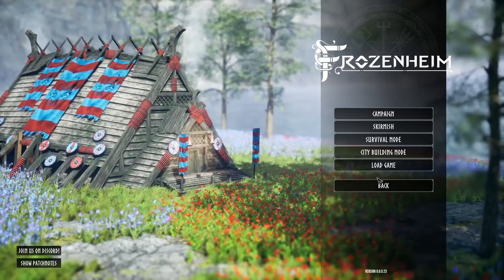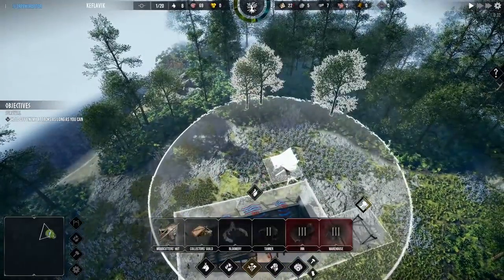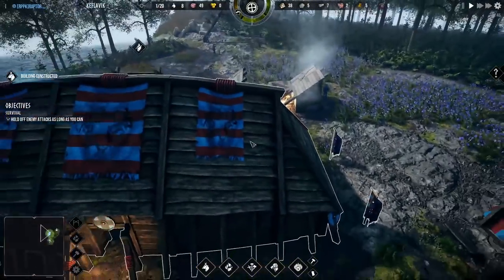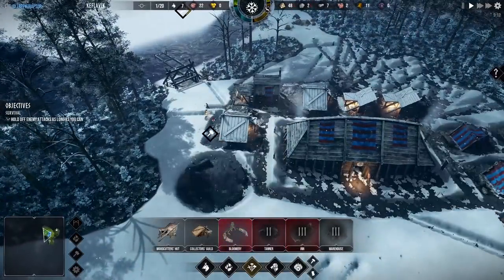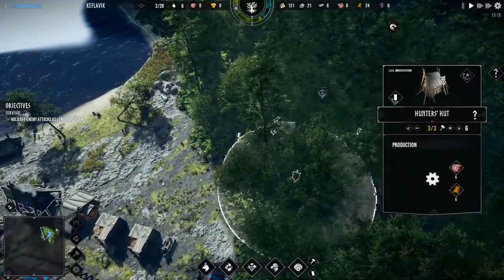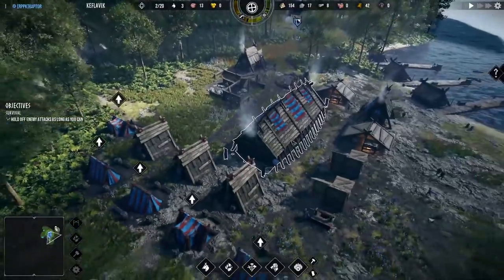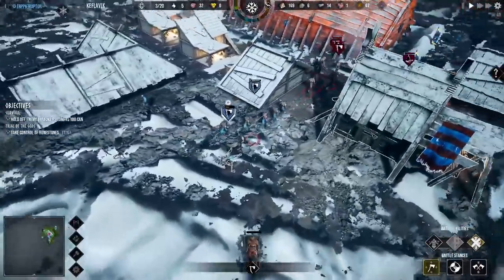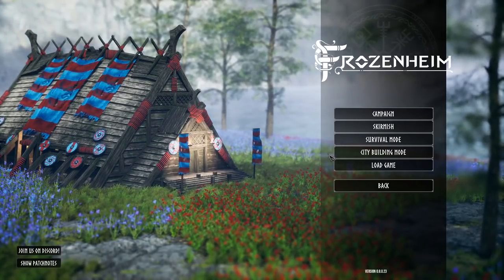This Epic Viking Fortress City Builder Has EVEN MORE Base Building & SHIPS | FROZENHEIM Gameplay